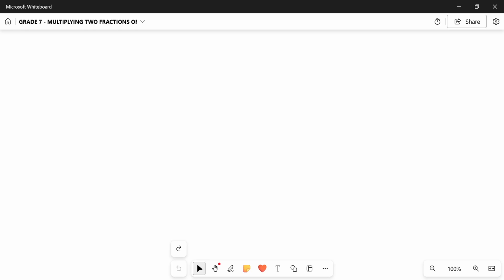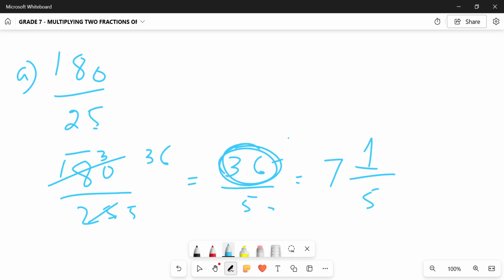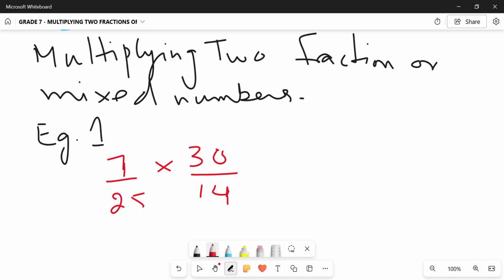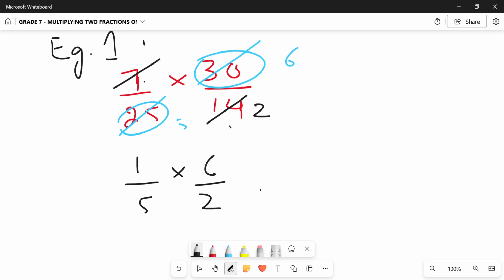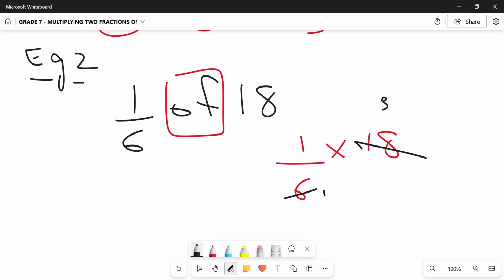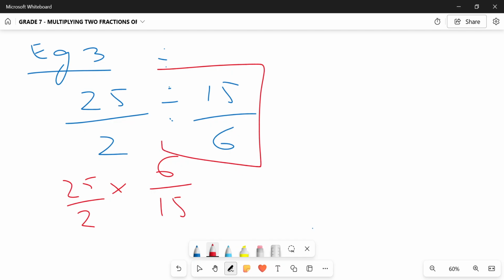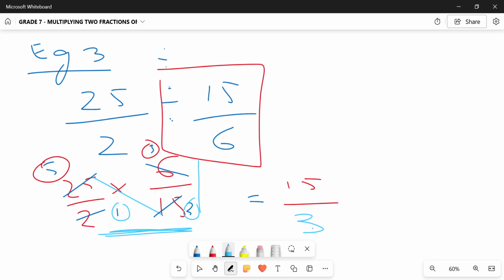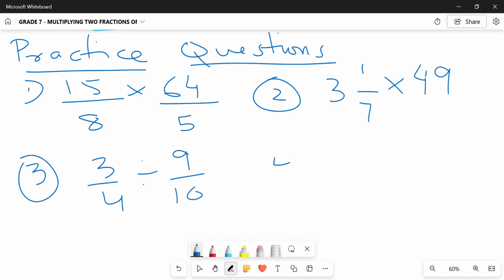Multiply Fractions & Mixed Numbers | 4 Easy Steps to Simplest Form (Class 6/7 Math)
🔢 Learn How to Multiply Fractions and Mixed Numbers Easily!
In this video, we will explore step-by-step methods to multiply:

1️⃣ Two simple fractions
2️⃣ A fraction with a whole number
3️⃣ Mixed numbers (converting them into improper fractions first)
4️⃣ How to evaluate the result into the simplest fraction

This lesson is designed for Grade 6 and Grade 7 students, helping you build a strong foundation in fractions.

✨ What you’ll learn in this video:
✔️ The rule for multiplying fractions (numerator × numerator, denominator × denominator)
✔️ How to simplify fractions after multiplication
✔️ Converting mixed numbers to improper fractions before multiplying
✔️ Evaluating the final answer into the simplest fraction

📘 Example Questions in the Video:

Multiply 2/3 × 4/5

Multiply 2 ½ × 1 ⅓

Simplify the answers into lowest terms

Fractions are everywhere in math, and this lesson will make multiplying them easy and fun. By the end, you’ll know exactly how to handle fractions and mixed numbers with confidence!

🔔 Don’t forget to:
💬 Comment with your doubts or requests for the next topic